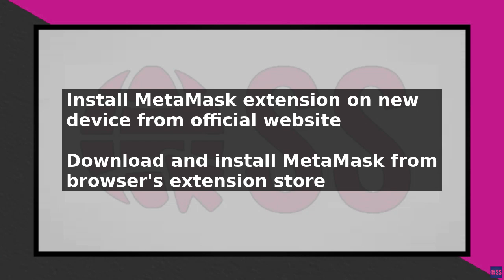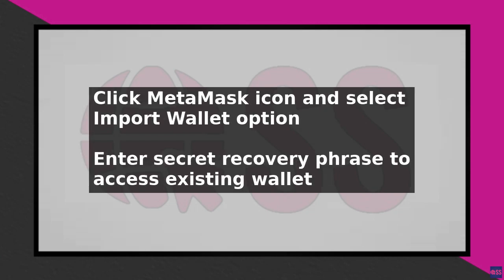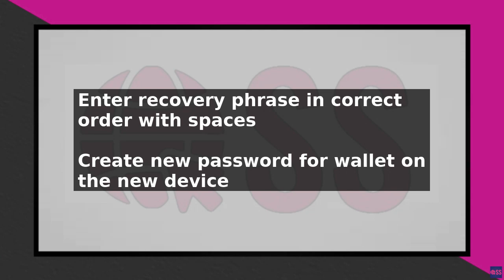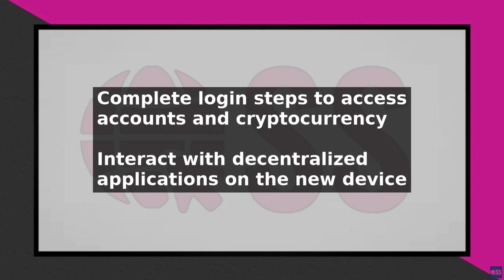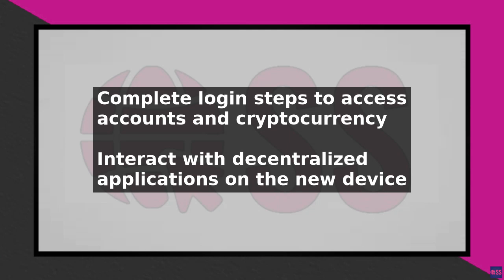How To Log In To MetaMask On Another Device (2025)